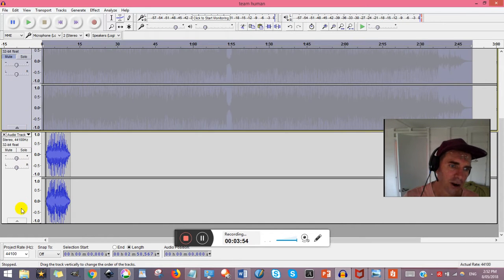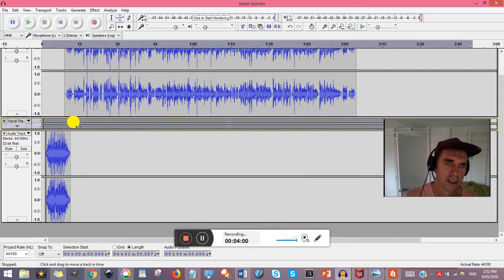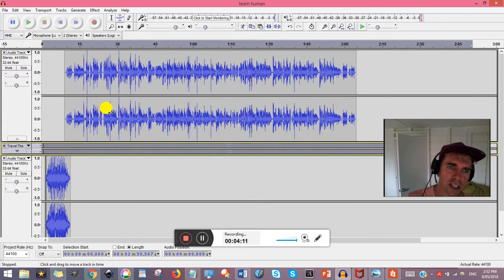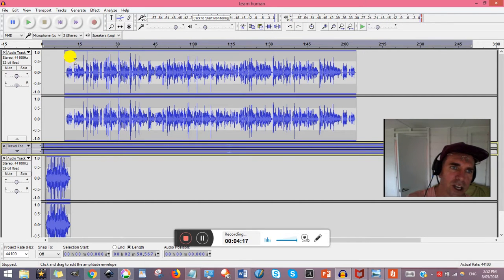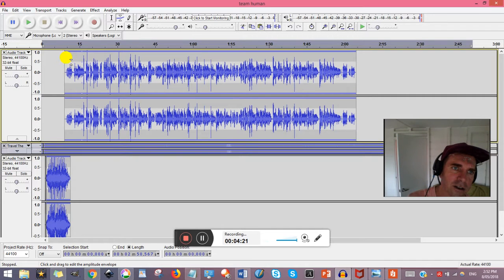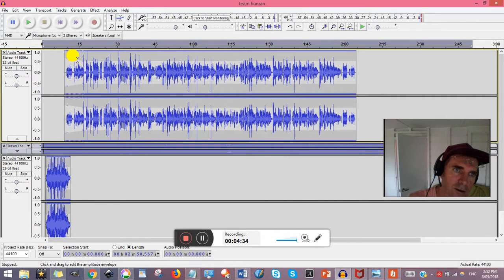Making Podcasts Episode 3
In this episode, we mix in music to our narrated  podcast. Great tips to get you started in online marketing.